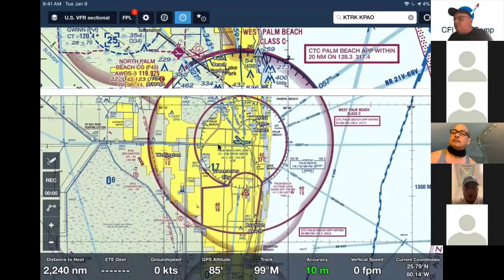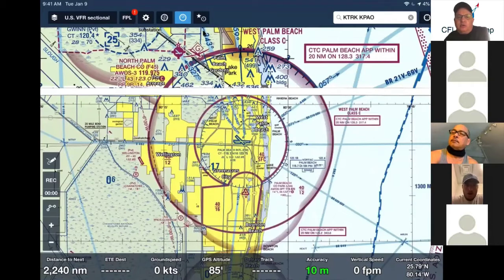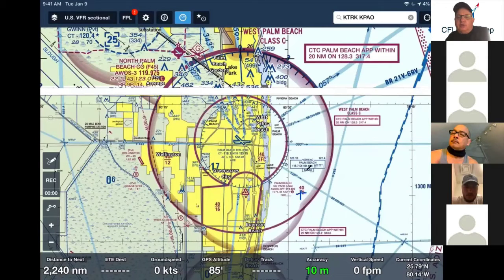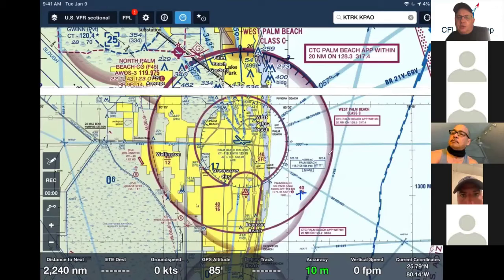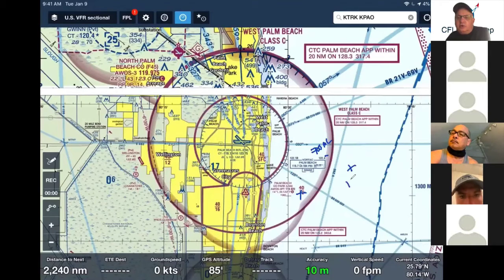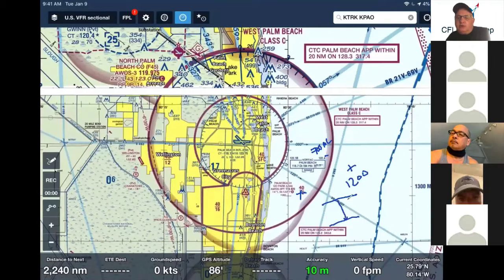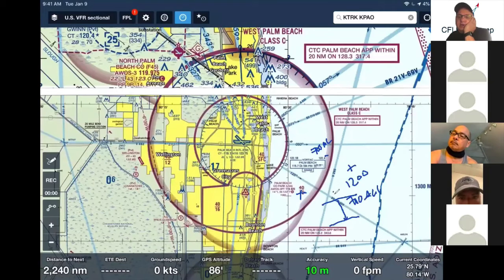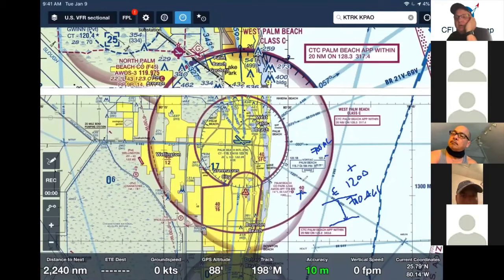Class E and G Airspace | CFI Bootcamp | Bootcamp Plus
Overview:

Charted Class E and G airspace:

 The note in the legend that no one seems to see
- Class E starting at the Surface, 700 agl, 1200 agl, and non-standard altitudes.

- Class G below 1200 agl, from the surface to but not including 14,500 MSL.
- The mystery of the blue shading.

Teaching Airspace and Airspace Flash Cards:

- The 5 cases (Memorization exercise)

- Identifying airspace on a chart and standard dimenstions.

- Applying cloud clearances and visibilities

- Entry requirements and speed limits.

Bootcamp +: Membership site (Entire lesson and additional resources can be found here)